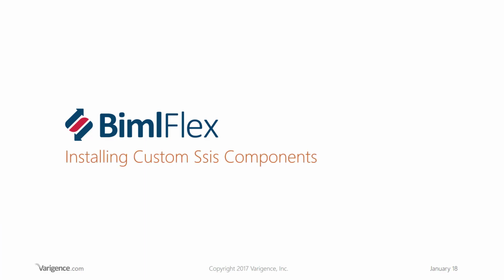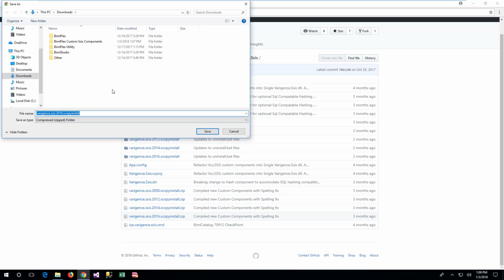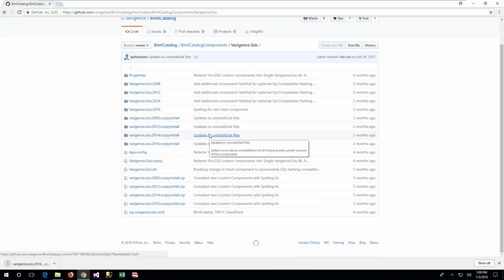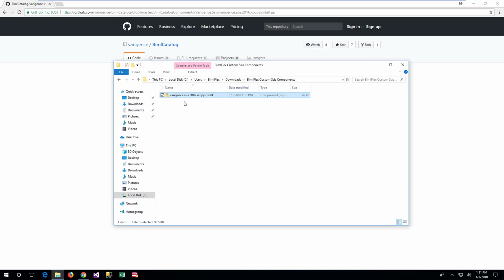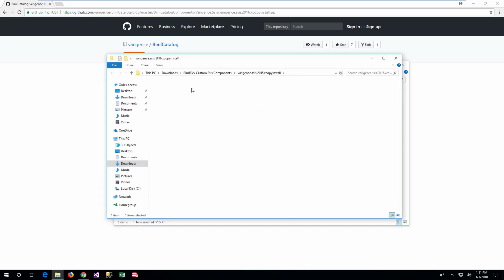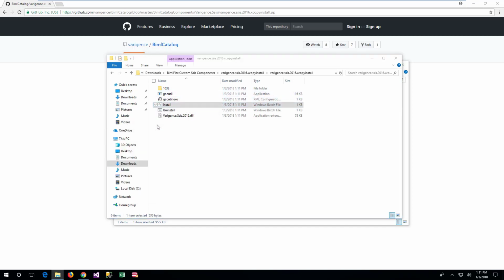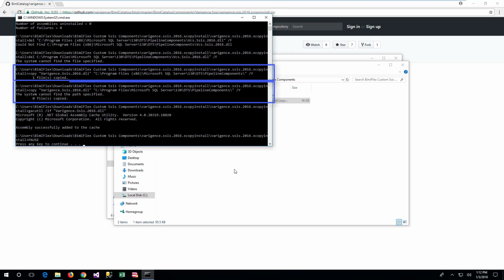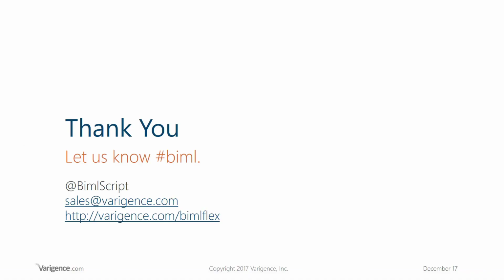Installing the SSIS Components